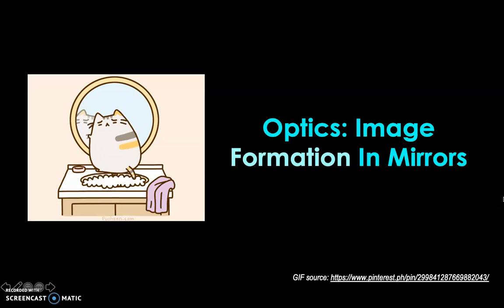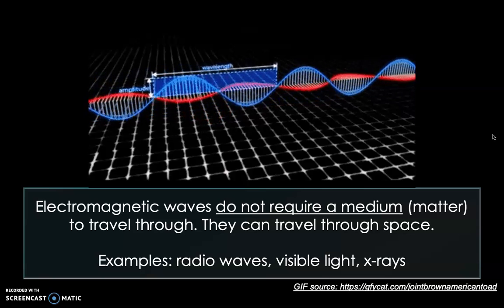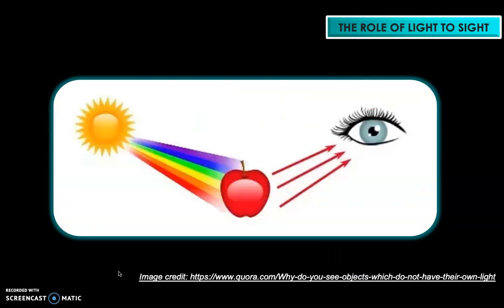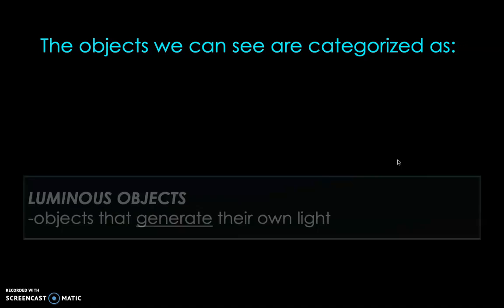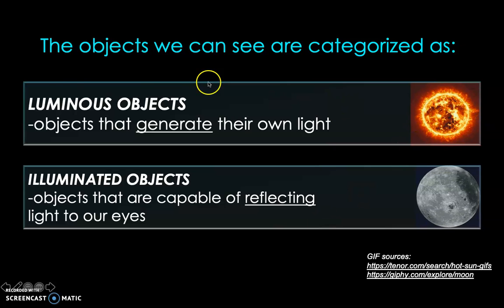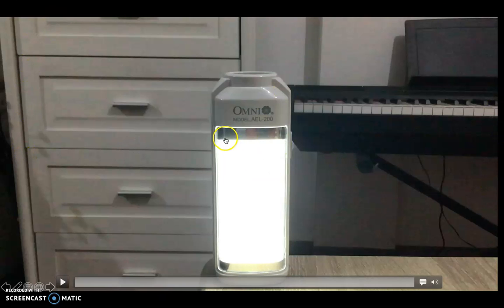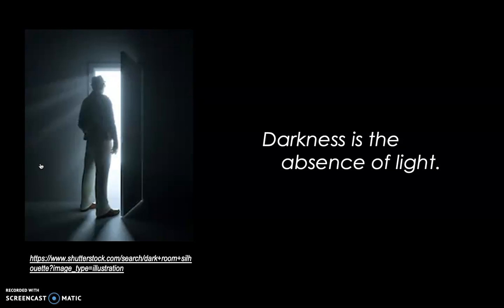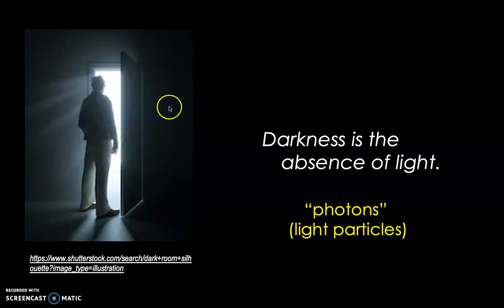The Role of Light in Image Formation | Optics | Physics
This video briefly discusses the concept of light as an electromagnetic wave, and its role in image formation.